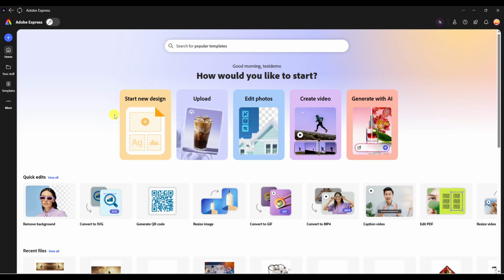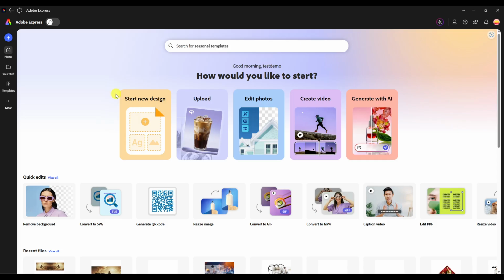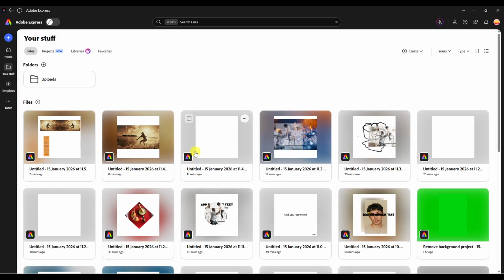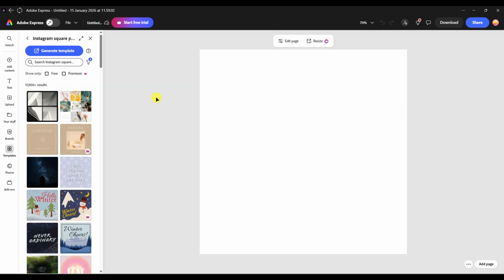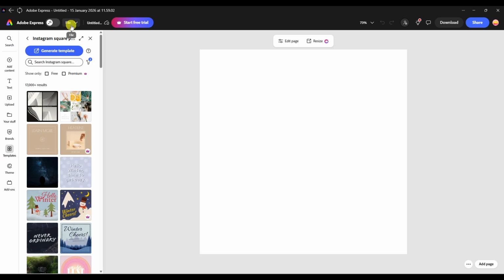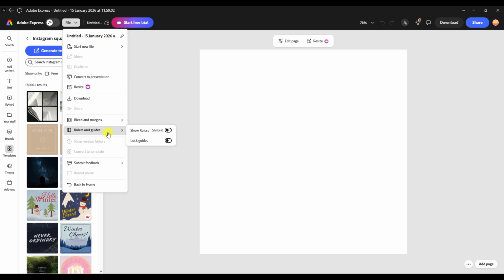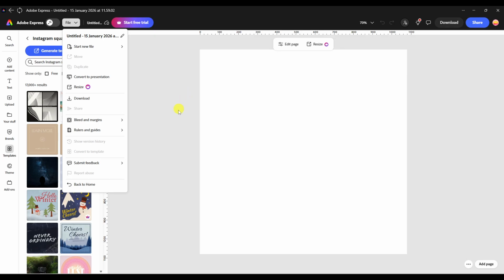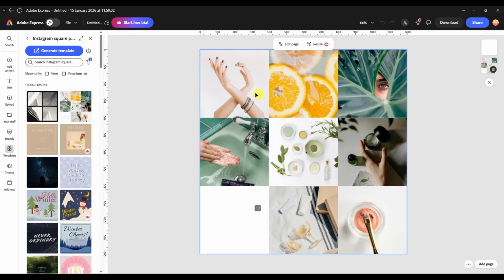How To Add Guides In Adobe Express (2026) (Complete Guide)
In this video, you’ll learn how to add guides in Adobe Express step by step. This beginner-friendly Adobe Express guides tutorial shows how to add guides Adobe Express offers to help with clean layouts and better alignment. I’ll explain how Adobe Express alignment guides and Adobe Express layout guides work when designing on the canvas.

You’ll also see how Adobe Express canvas guides improve your workflow and make graphic design easier. This Adobe Express design tutorial is perfect if you’re new and want to understand Adobe Express guide lines and other Adobe Express design tools.

If you’re following an Adobe Express editing tutorial or just starting out, this Adobe Express beginner guide will help you create balanced and professional-looking designs.